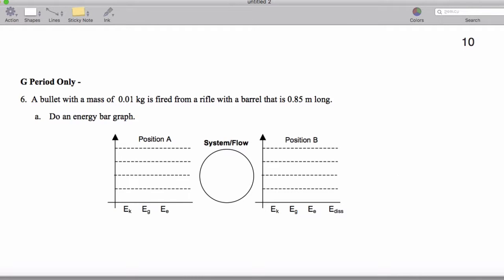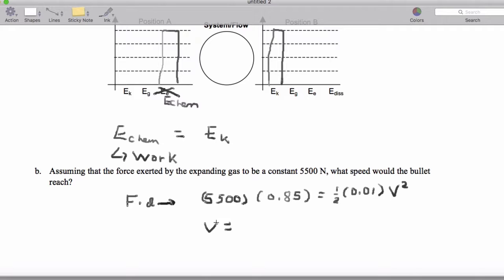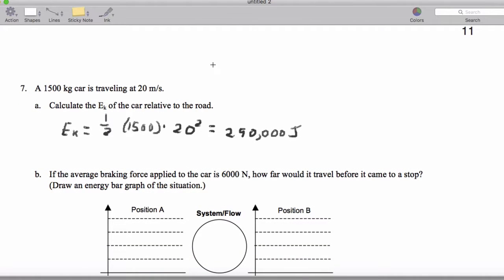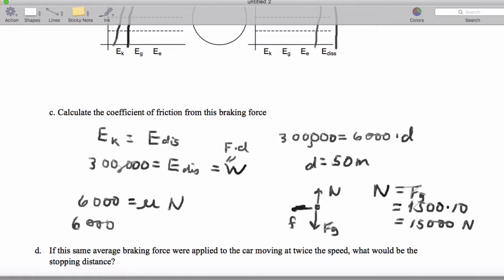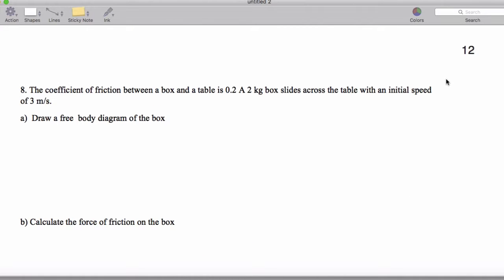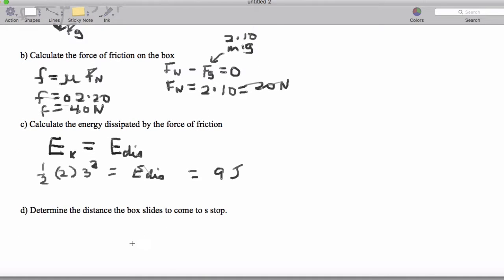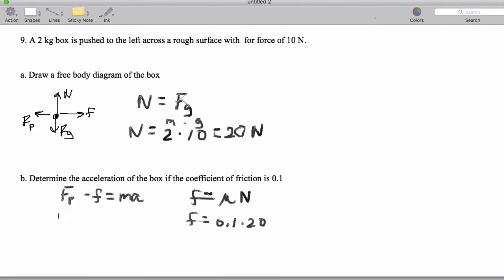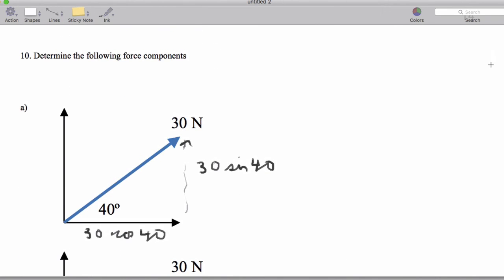G Period Additional Problems